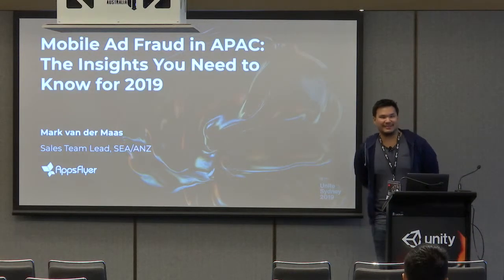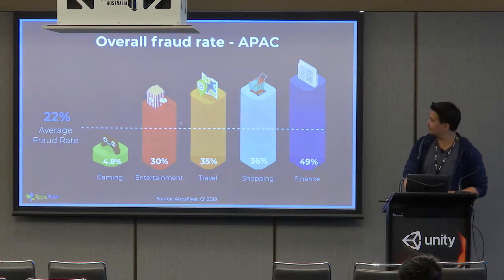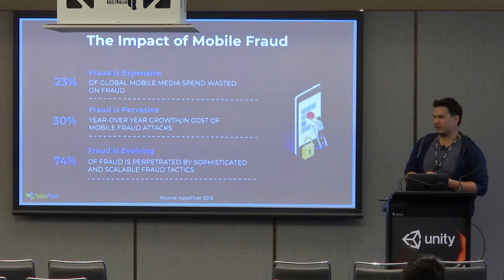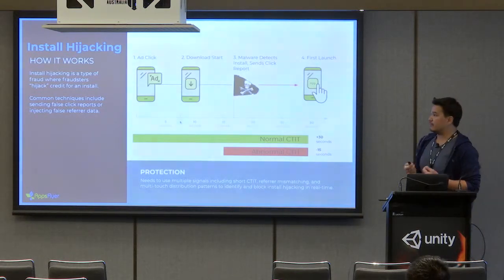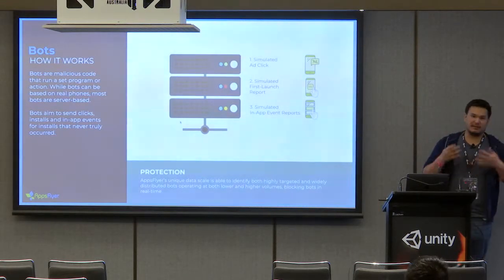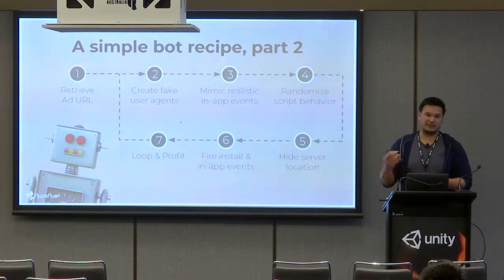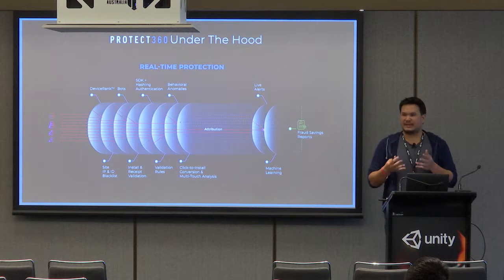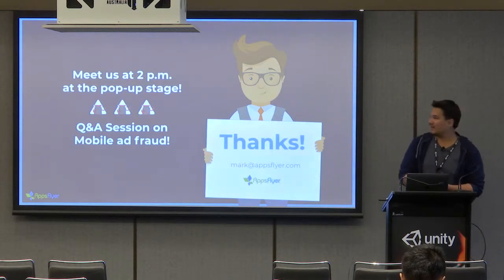Mobile Ad Fraud in APAC : The Insights You Need to Know for 2019 - Mark Van der Mass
Ad fraud is a well-known issue in the mobile industry, especially in APAC region, where 80% of global financial exposure to the phenomenon takes place. Businesses in the region are losing considerable amounts of their marketing budget to fraudsters, with serious repercussions on their performance and growth. The more fraud evolves over time, the more mobile marketers and product managers need hard evidence and lessons learnt. In this presentation AppsFlyer, the mobile attribution and marketing analytics industry default solution, will provide unique insights and expertise to ensure businesses are well-prepared to fight back and boost their mobile performance.